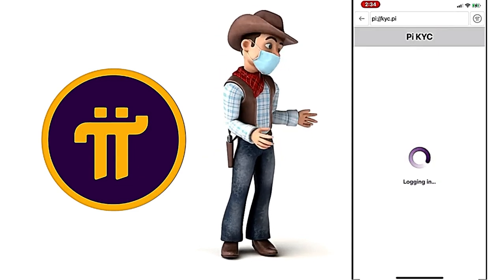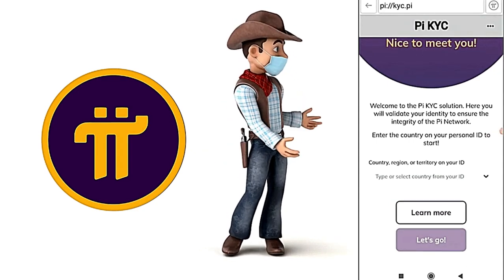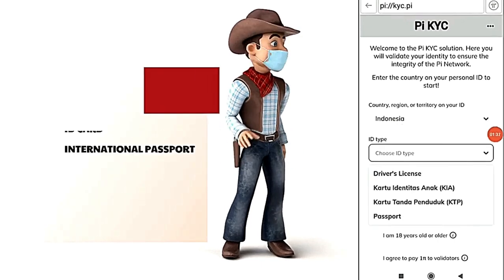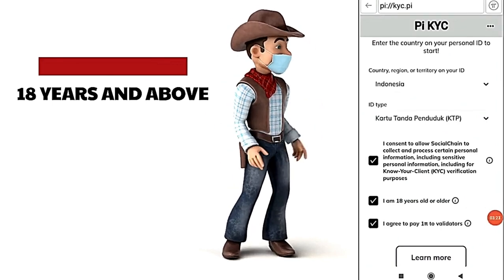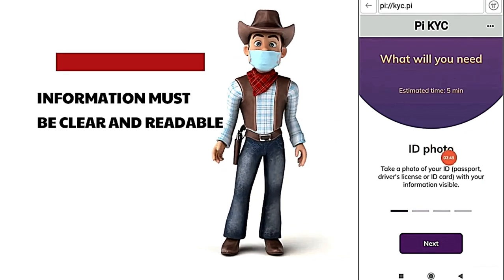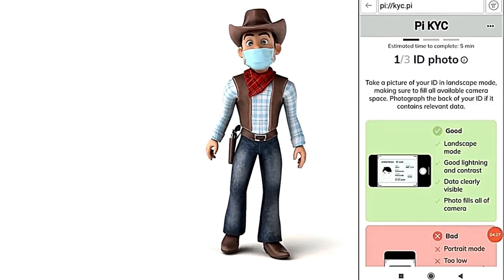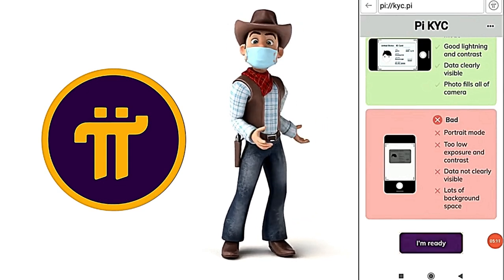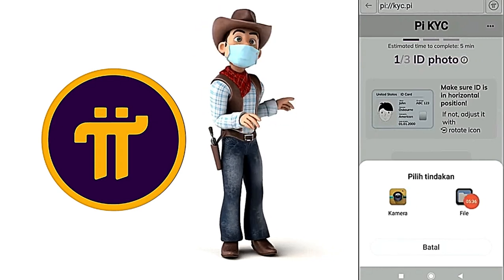PI NETWORK SUCCESS || PI NETWORK NEW UPDATE || PI NETWORK KYC 2022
PI NETWORK NEW UPDATE || PI NETWORK KYC UPDATE || PI NETWORK SUCCESS || PI NETWORK KYC